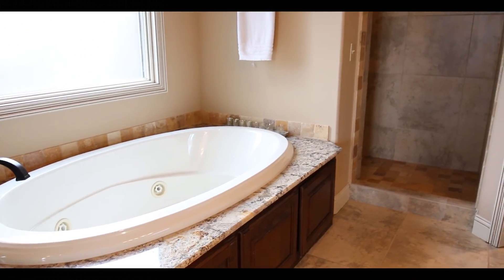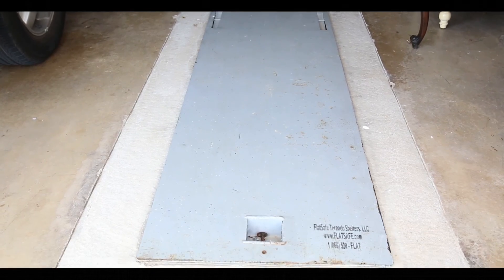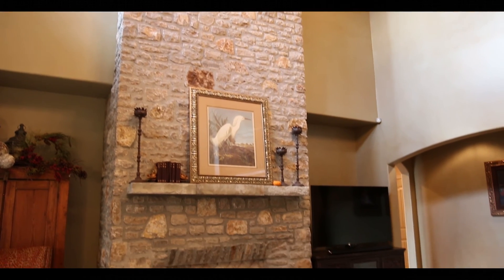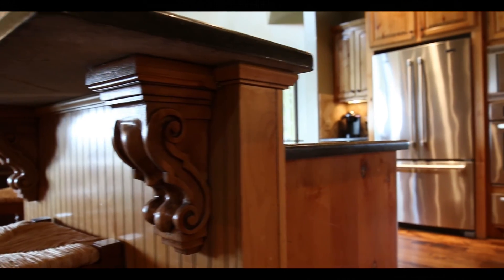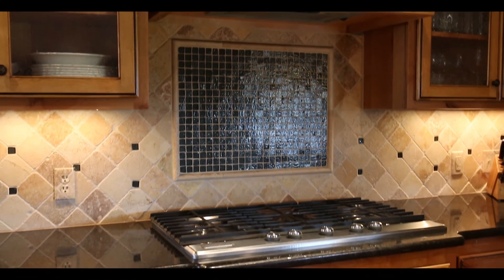Who Wouldn't Love This Kitchen? Home for sale: 6017 W Charleston St. Broken Arrow, OK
A STEAL in Berwick! Great floor plan w/master, guest bed and office down. All new hand-scraped hardwoods & carpet. Open kitchen w/ knotty alder cabinets and granite. Huge game & hobby room. Storm shelter. Covered outdoor living w/gas grill! for more info!

Buying a home?

Selling a home?

The Wolek Group
Keller Williams Realty
2651 E. 21st St #100
Tulsa, OK, 74114